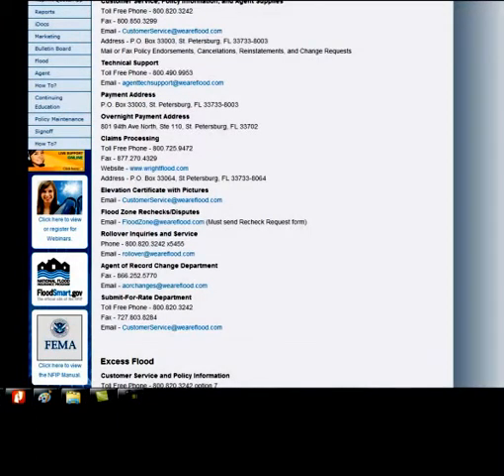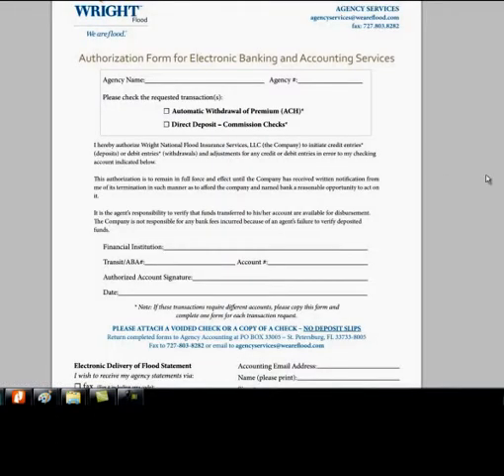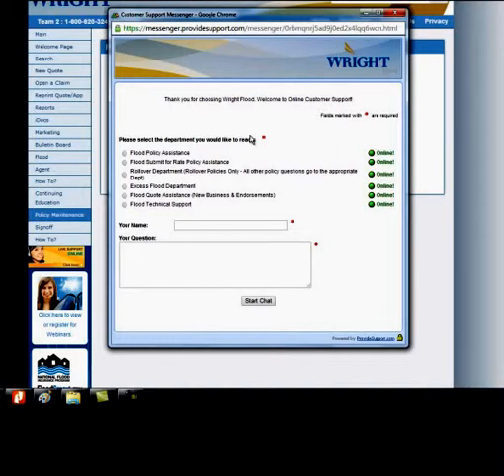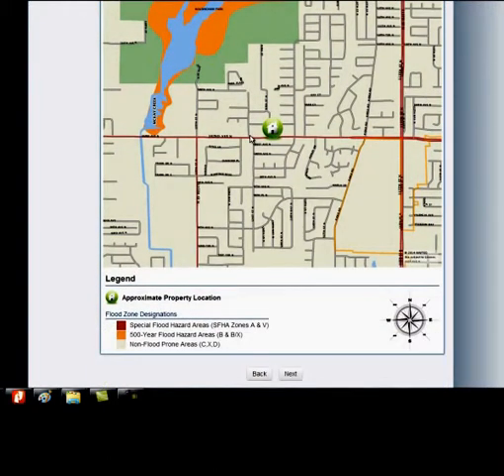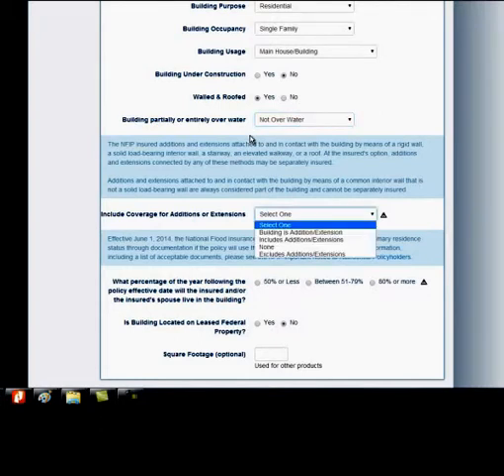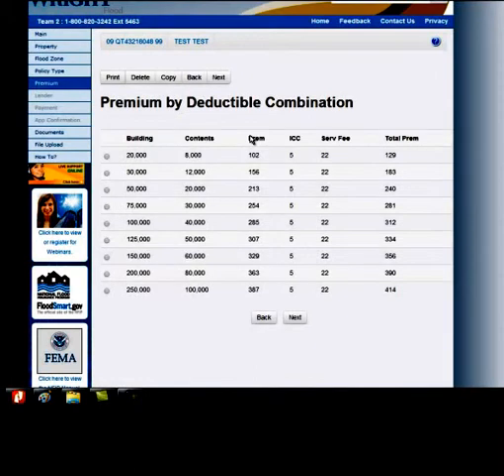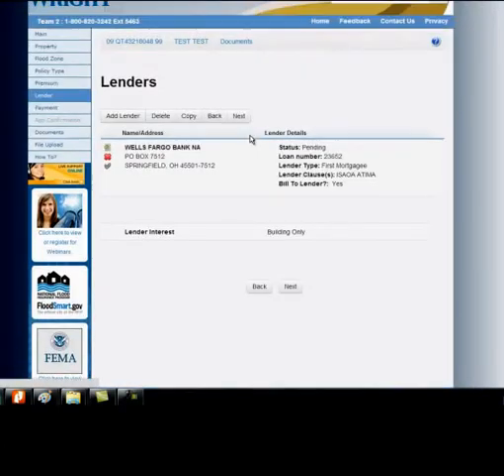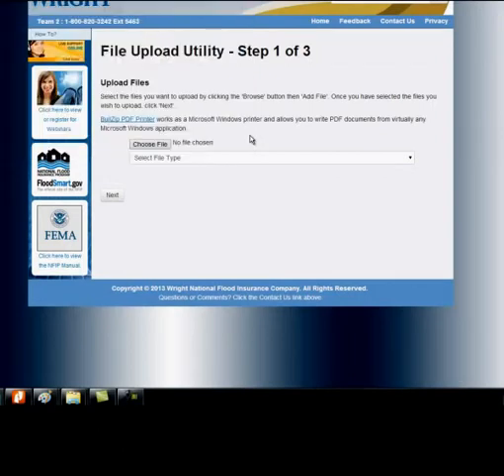Tour of Wright Flood's online flood quoting tools at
A Welcome tour of the features of the Wright Flood agent portal for new Wright Flood agents.   (First 10 minutes)
Also a view of a live Preferred Risk quote completed through the Wright Flood online tools.  (The final 16 minutes.)  Total time:  26 minutes.

For more information about becoming a Wright Flood agent, please contact Wright Flood at . or call their Wright Flood agent for assistance.